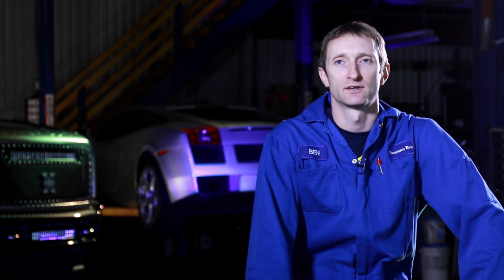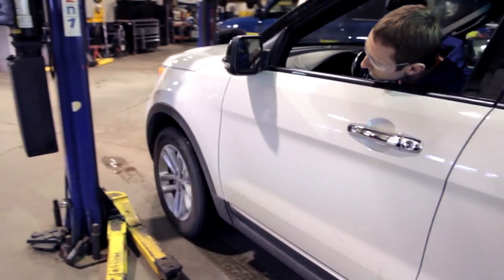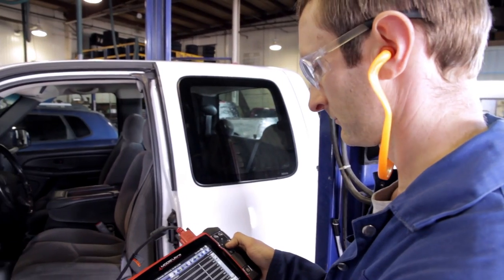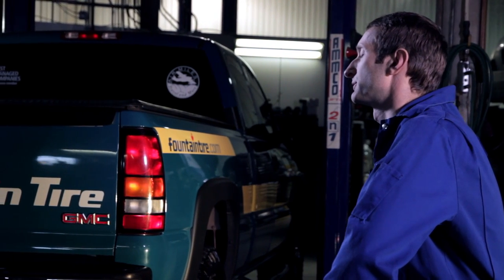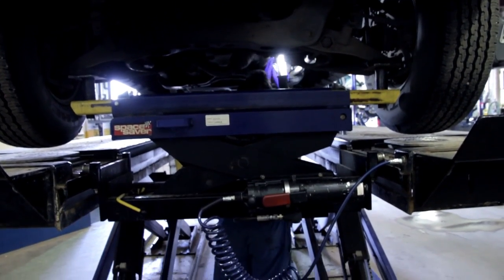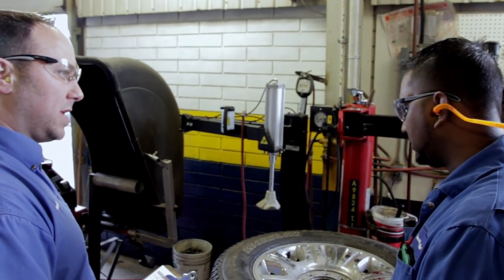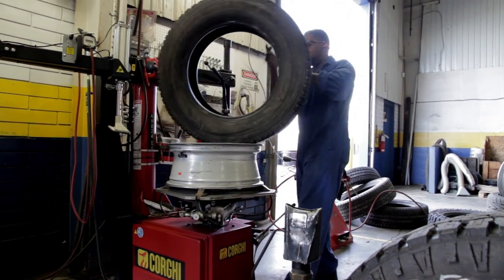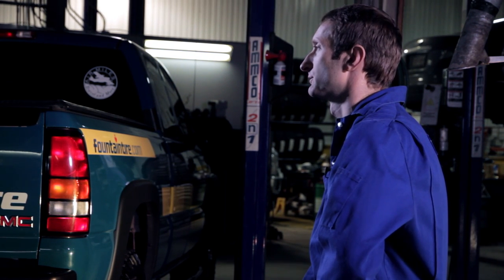Fountain Tire: Automotive Service Technicians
The role of the Automotive Service Technician at Fountain Tire and what's great about this job!